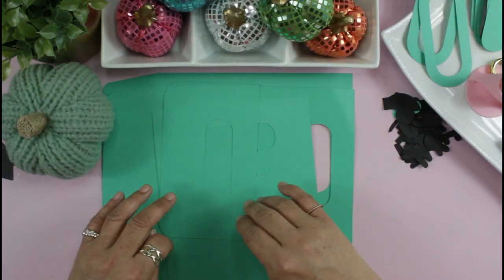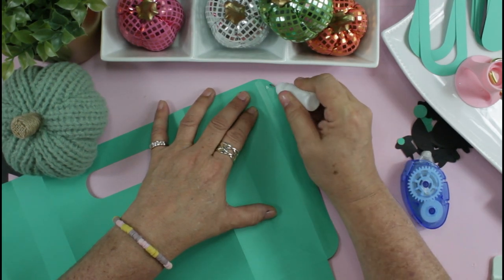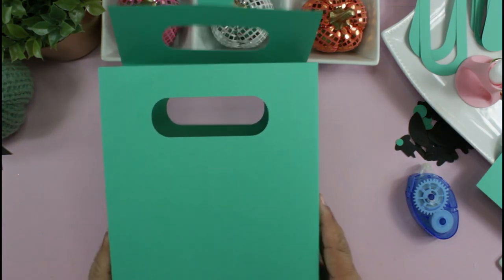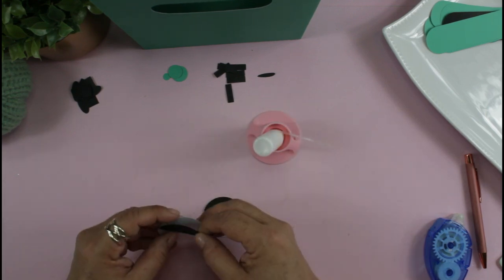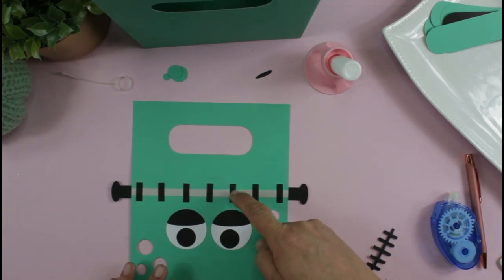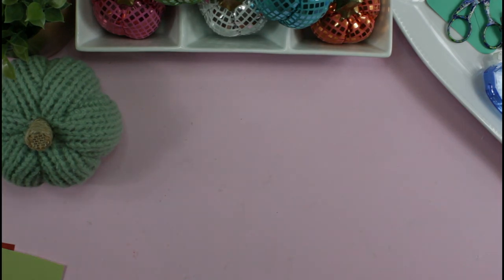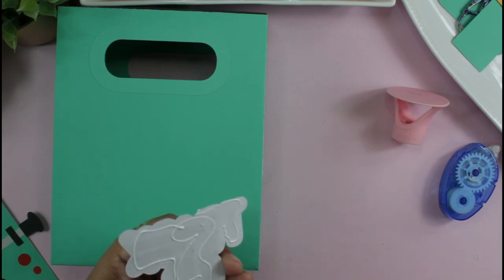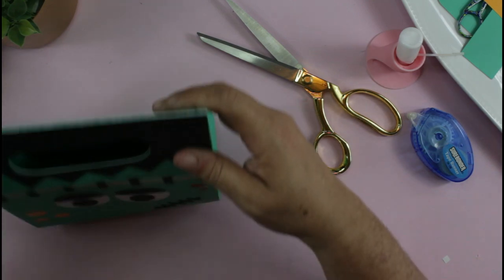👻DIY FRANKENSTEIN GIFT BAG🎃HALLOWEEN CRICUT PROJECT✏️HALLOWEEN INSPIRATION 👻HALLOWEEN TUTORIAL✏️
As always, I really do appreciate your support (it means the world to me) & hope that you find enjoyment from my videos.  My hope is that I may inspire someone in some small way … that’s why I’m on YouTube … to INSPIRE.

Until the next time Stay safe, be kind & keep it creative!

Lots of Love & Big Hugs,
Rosey

14920 Lighthouse Rd. #8203

If you have children/grandchildren, my grandson & his cousin both have YouTube channels made for kids.  If you are looking for some good clean videos on Minecraft or Roblox, please consider checking their channels out.  I know that they would love the support.
 🎮 Evan’s Review World 🎮
 🎮 Gaming with Chin 🎮